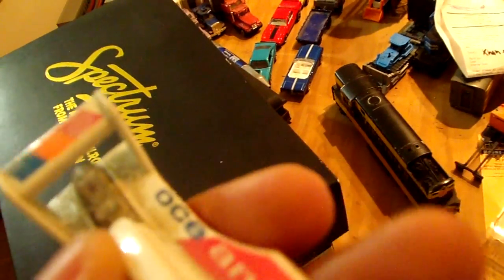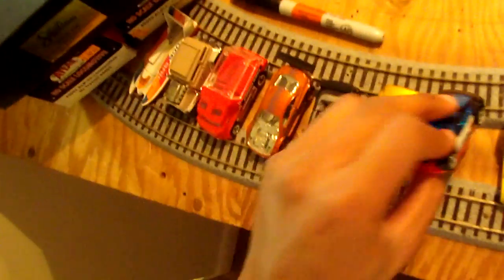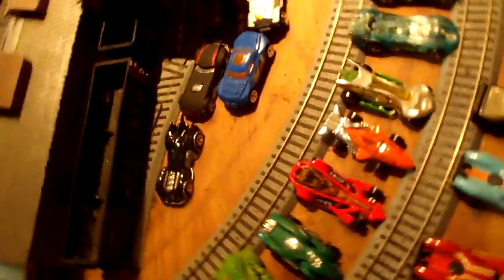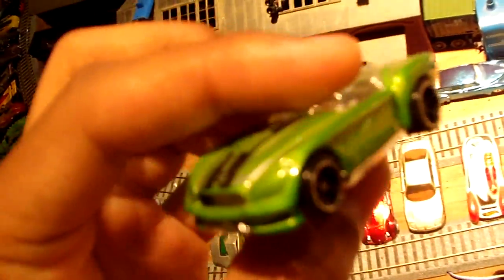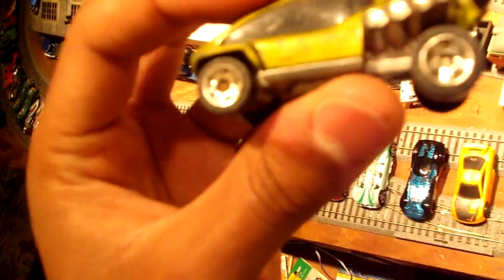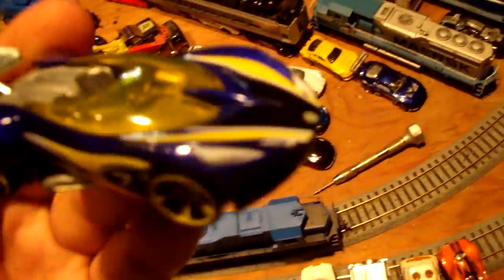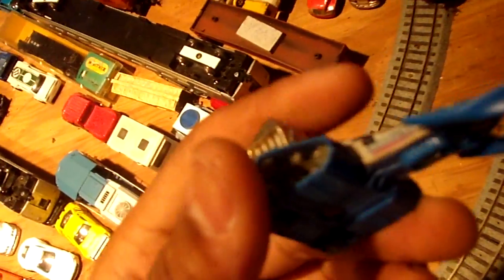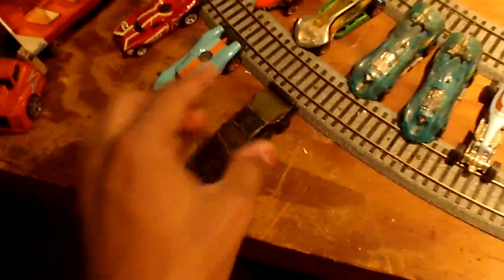Hotwheels/Matchbox -Unique Cars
This installment is very special in it own right. Have you've ever seen those hotwheels or matchbox cars that looked very strange odd or even looked like cars turned into animals. Well I have a good # of those odd cars. I also have a few freelanced hotwheels cars designed by the company also and a few car's with rare cool colors. Finally I show a few concept cars like the Lotus concept made by hotwheels. Enjoy this one of a kind video.